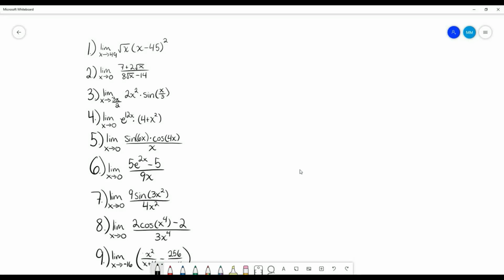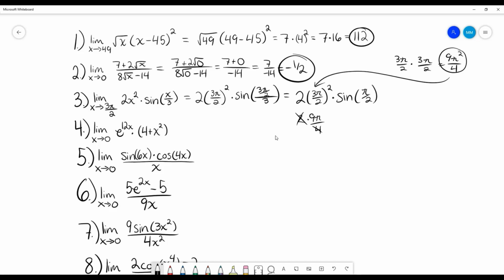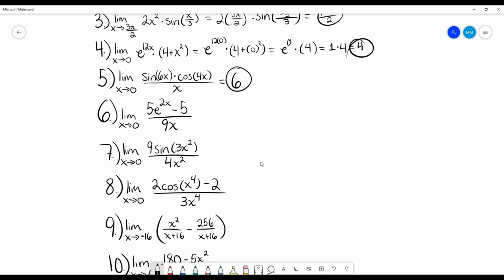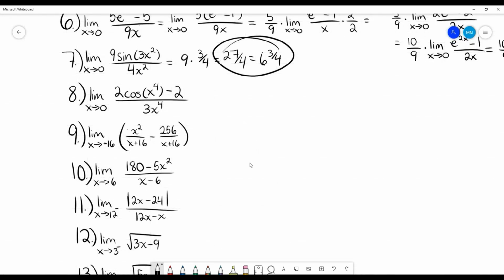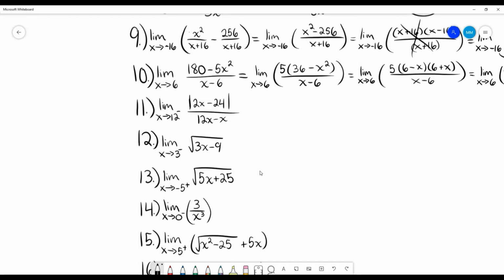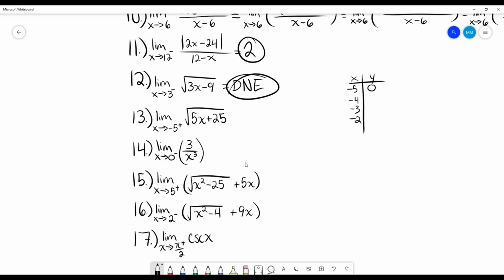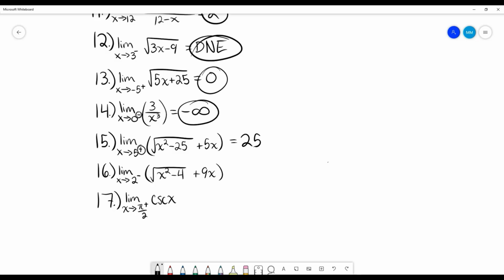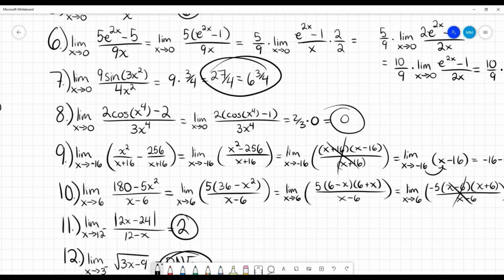Calculus 1: Problem Set 3 (Limits #2)